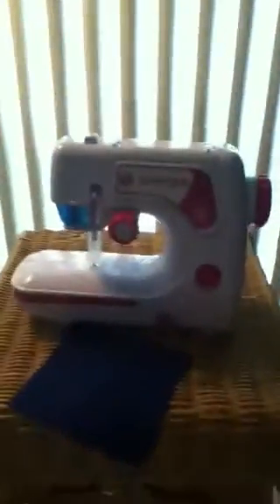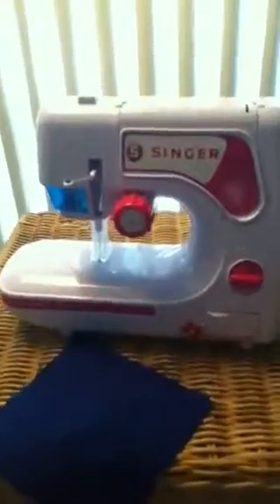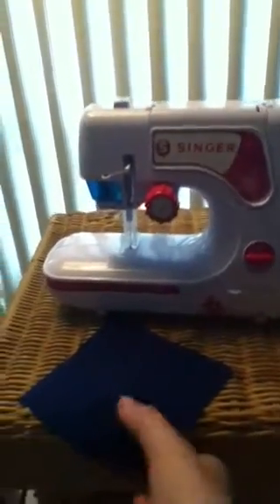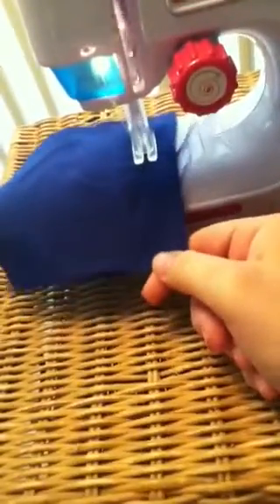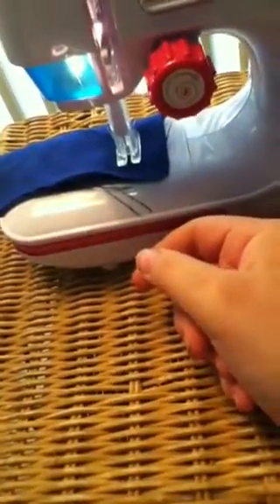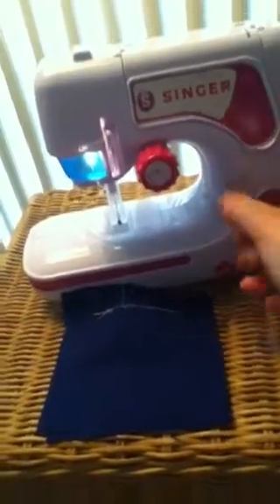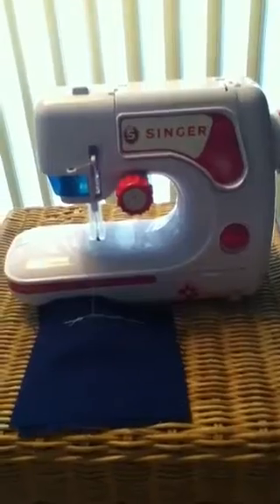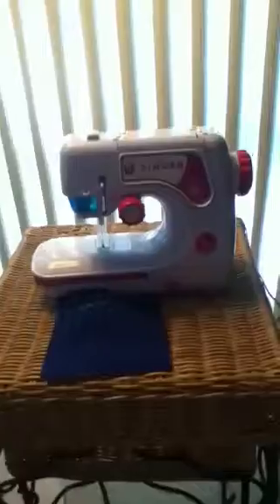My kids sewing machine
I hope this helps, I got it at hobby lobby!